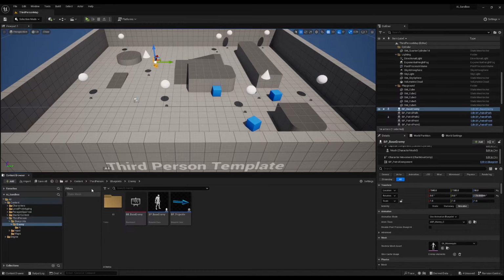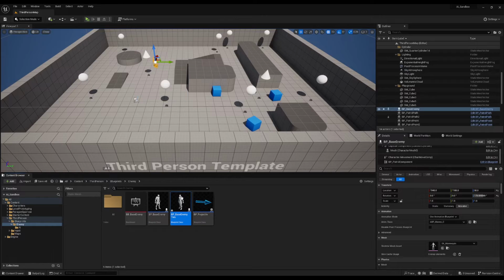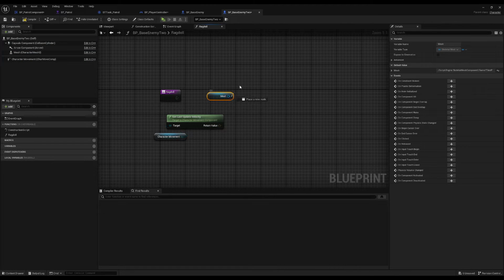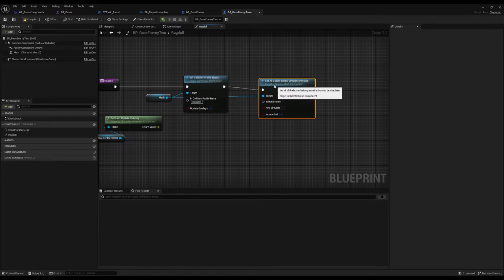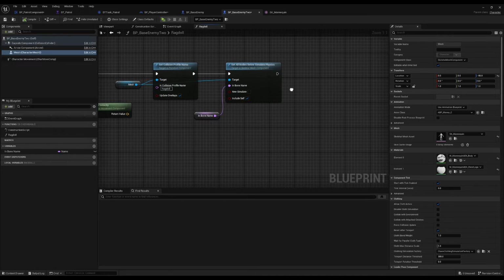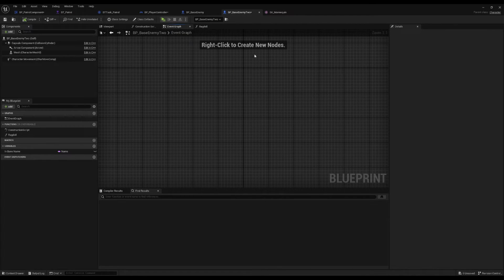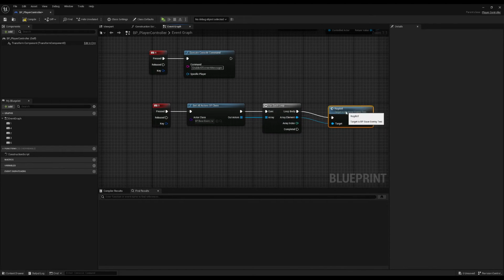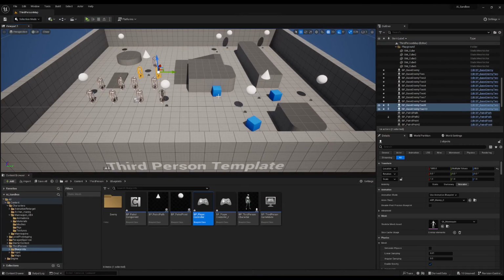UE5 Tutorial | Ragdoll Physics with Momentum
In this Unreal Engine 5 tutorial we quickly set up ragdoll physics that also apply a small impulse force to carry the characters momentum. This is the way that Epic Games does it in their Lyra Starter Project.